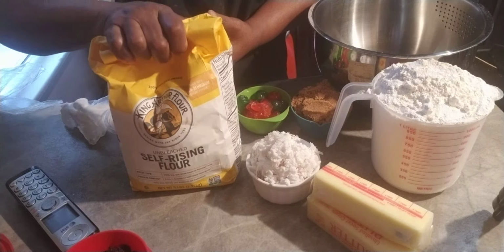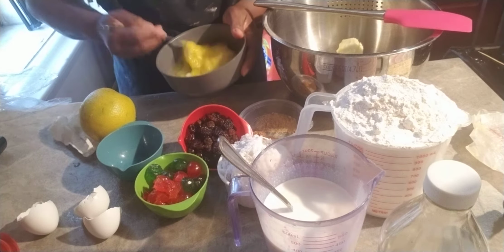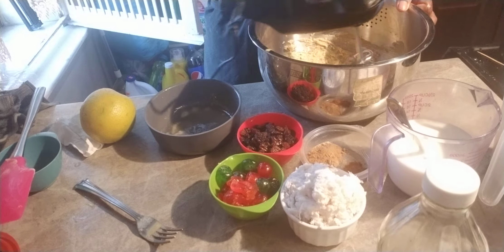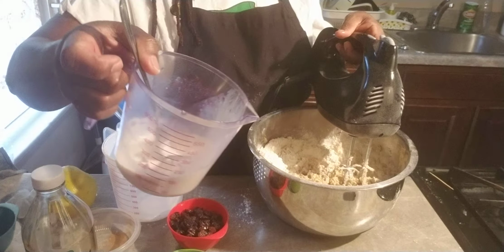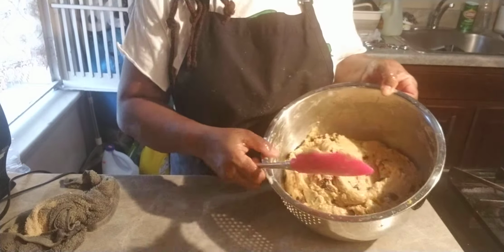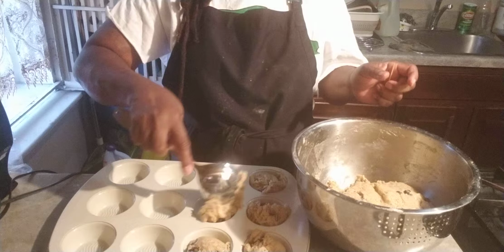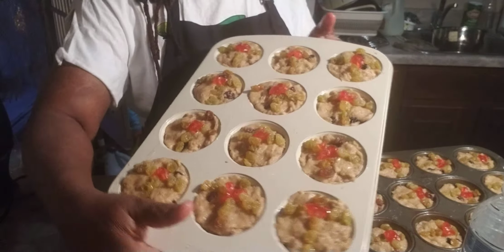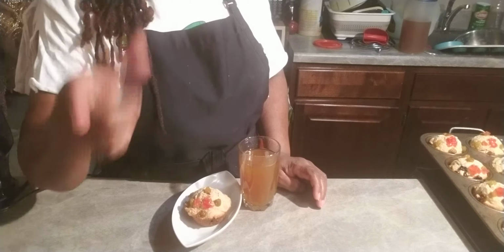🇬🇾 GUYANESE STYLE HOMEMADE BUNS FOR GOOD FRIDAY 🇬🇾 😋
4 cups self rising flour
8 oz butter
1 cup Raisins
1 cup cheese
1 cark full mix essence
1/2 teaspoon orange zest
2 eggs  1cup milk
1 tablespoon ginger powder
1/2 teaspoon cloves powder
1/2 teaspoon  Cinnamon powder
1 cup grated coconut

Your girl yevette❤❤❤❤❤🇬🇾🇬🇾🇬🇾🇬🇾🇬🇾 love